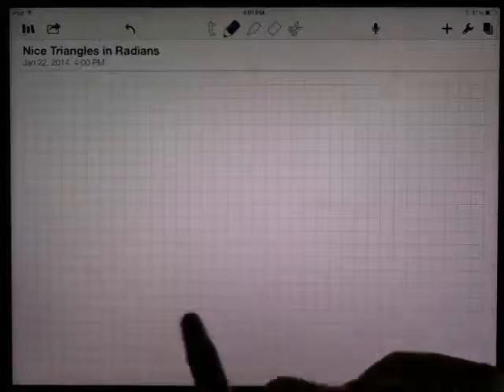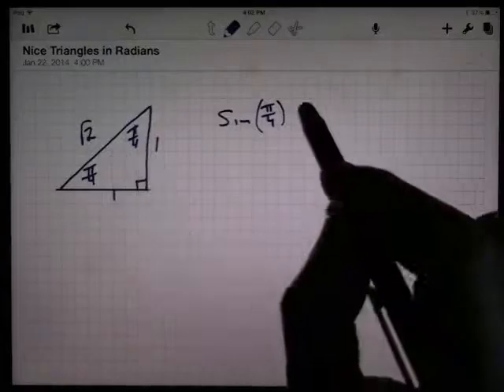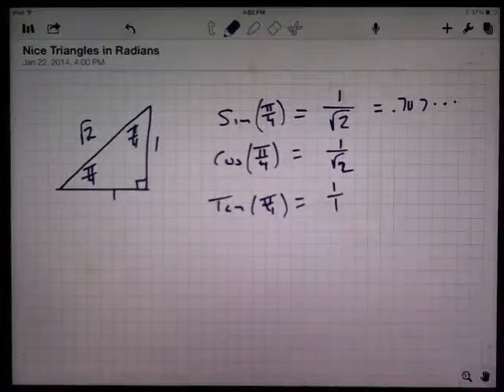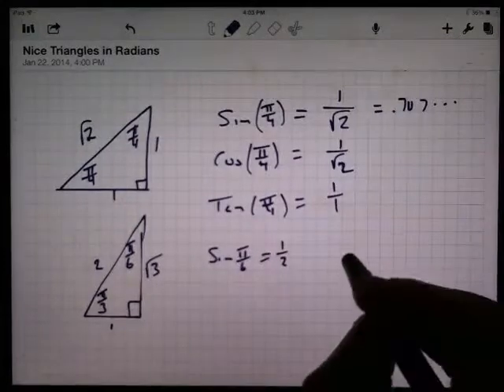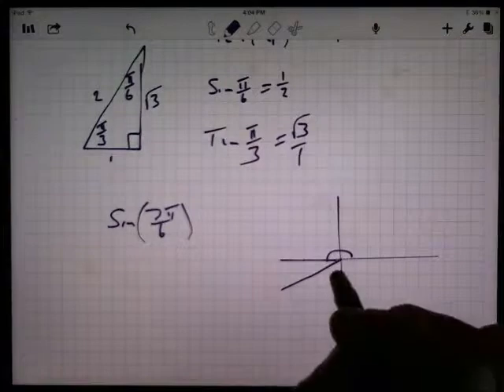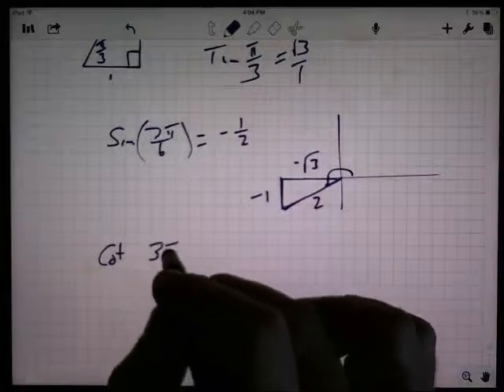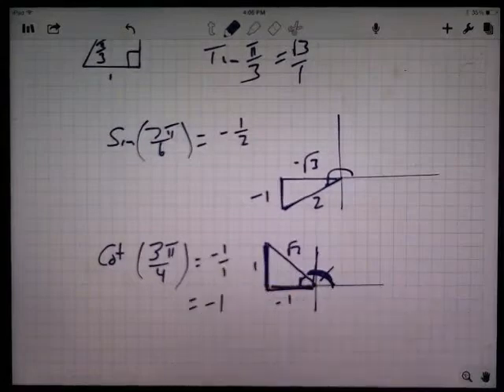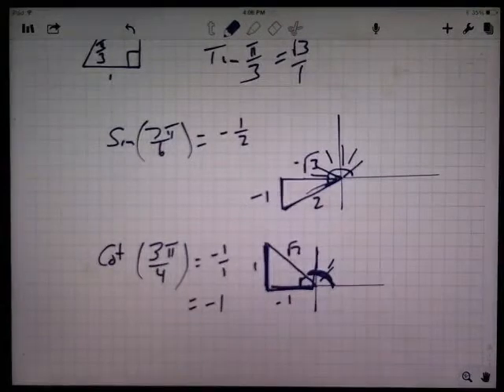Nice Triangles in Radians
Calculating trig functions of the nice angles in radians